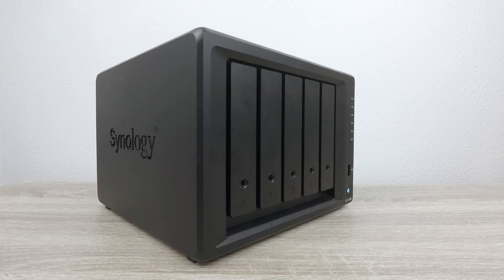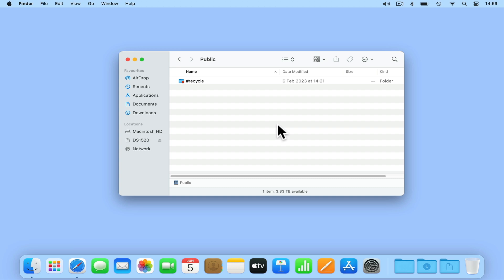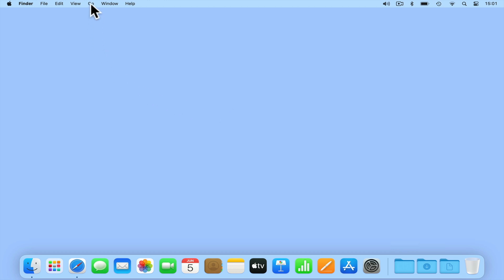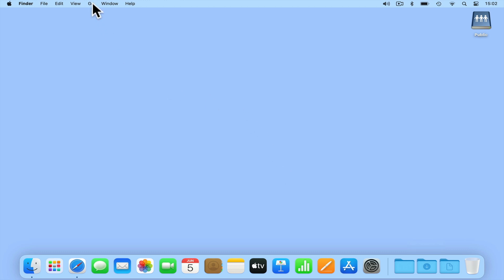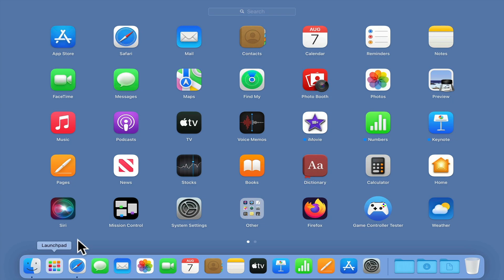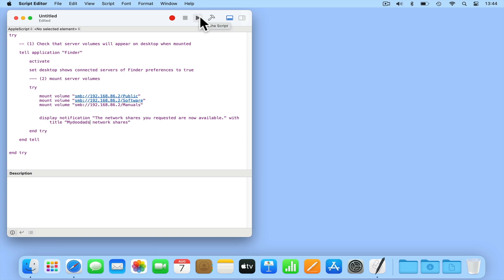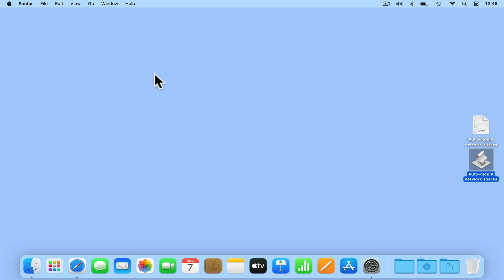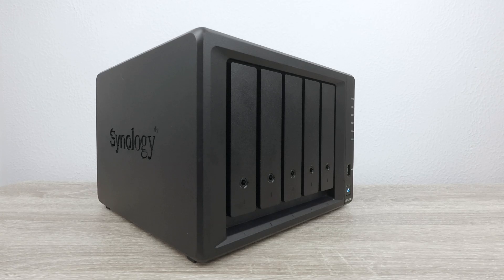Synology NAS beginners guide (DSM7) | Part 15 | network mapping in macOS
Having created network shares on our Synology NAS, we can now try and map network drives to macOS. So in this video we take a look at the two methods you can use to connect to network shares in macOS, and then demonstrate how you map network drives so that they appear on the desktop of your computer.

While the term mapping is more a Microsoft Windows term. You can still map network drives in macOS. So just like Windows, macOS is able to create a connection between a local drive and a shared network folder. This is so that you can access that network resource as if it were a local drive on your computer.

00:00 - Introduction
00:25 - Browse for a network share using Finder
01:35 - Display mounted share on the desktop of macOS
02:58 - Access network shares using Connect to Server
05:07 - Auto mount network shares at login
06:03 - Using a script to auto mount network shares
10:49 - Summary